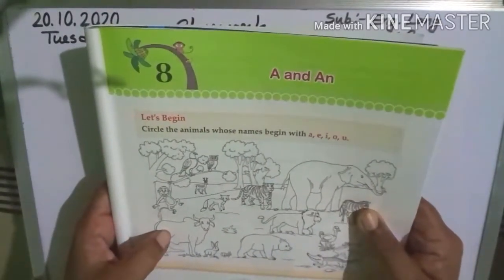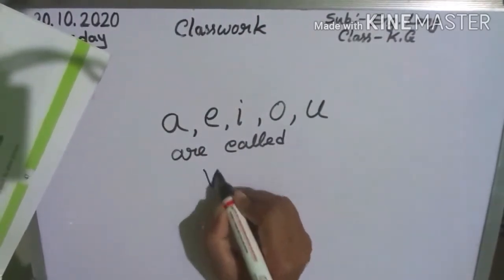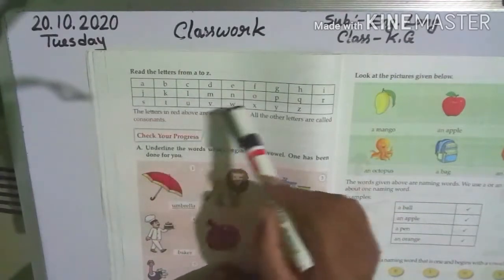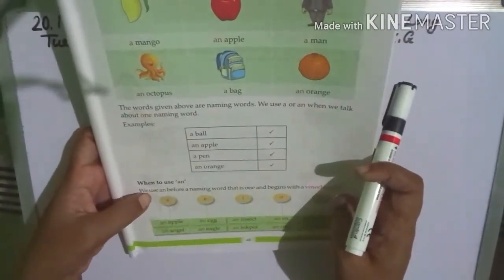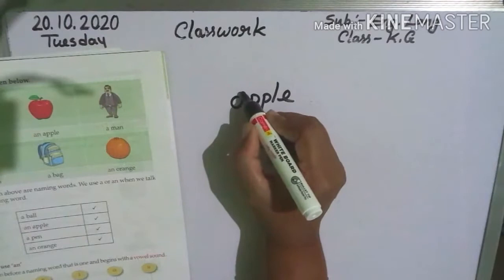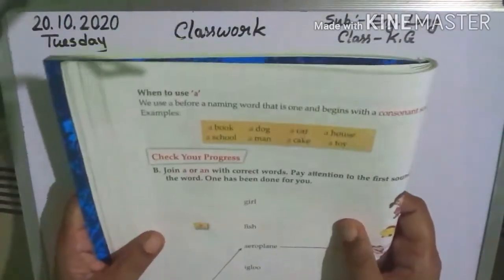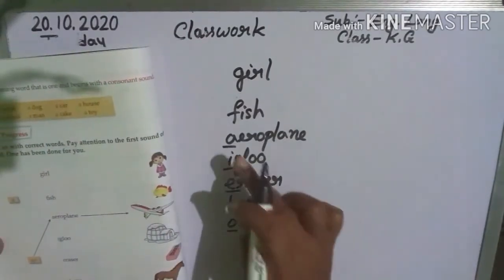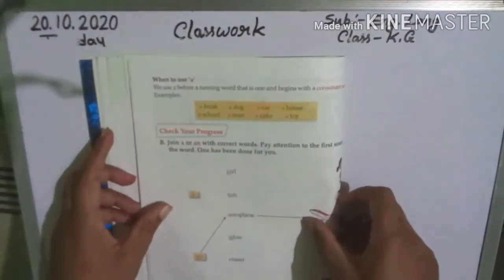Class- K.G English Language (Grammar Trek)(Day 91)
In this video l will teach English Language for the students of Kindergarten (K.G)from the book- Grammar Trek. l will be teaching the chapter 8,pages- 47,48,49,50.